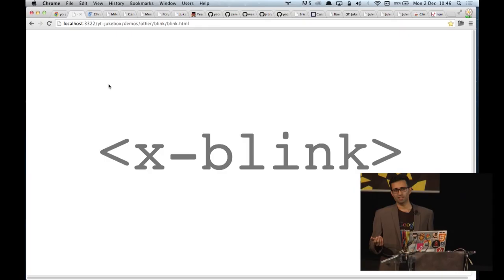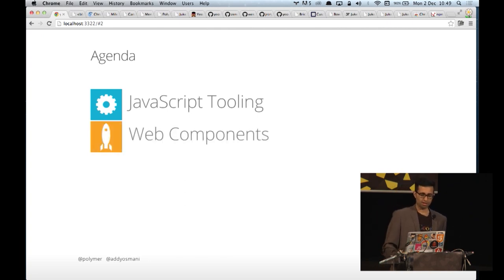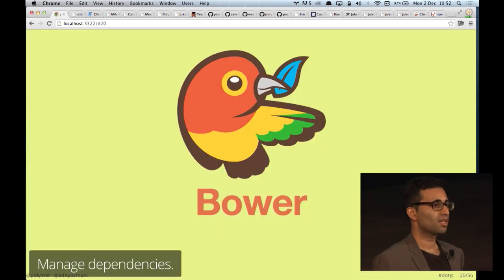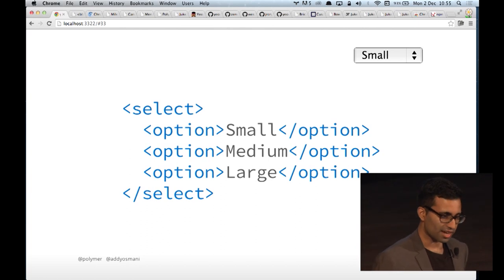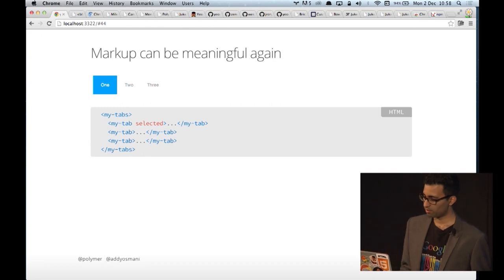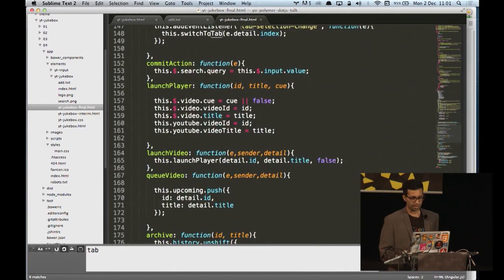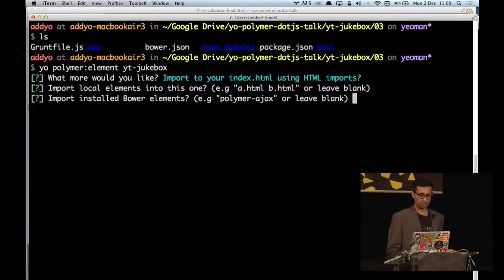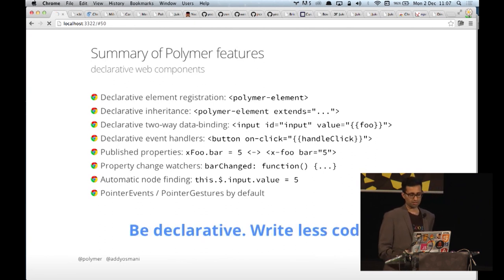dotJS 2013 - Addy Osmani - yo polymer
in Paris on December 2, 2013.

Addy is the creator of Yeoman, TodoMVC, Aura & more.